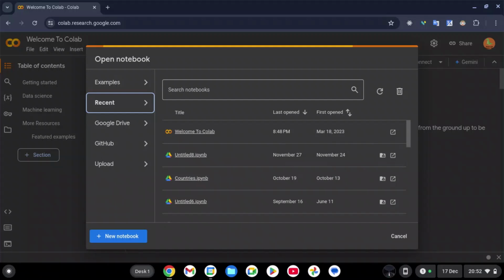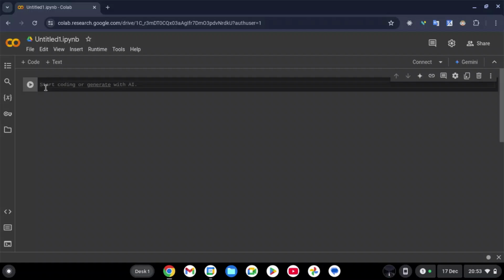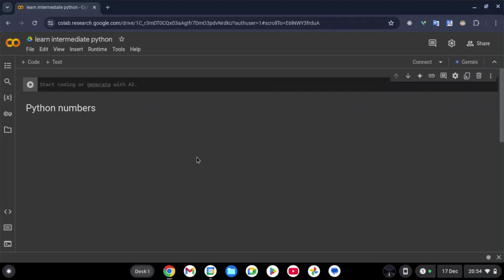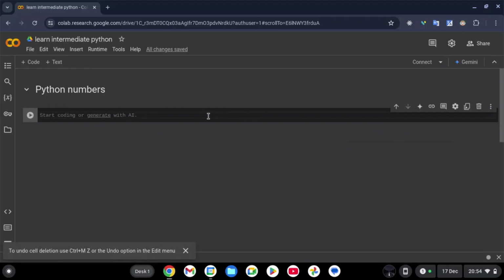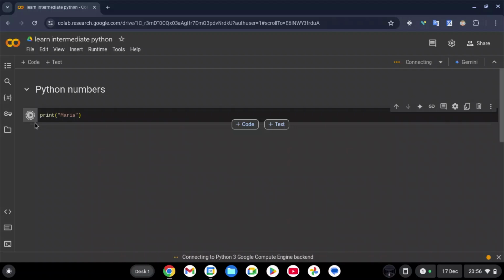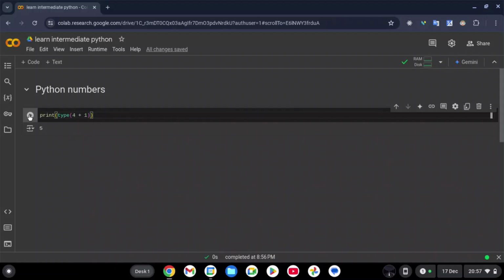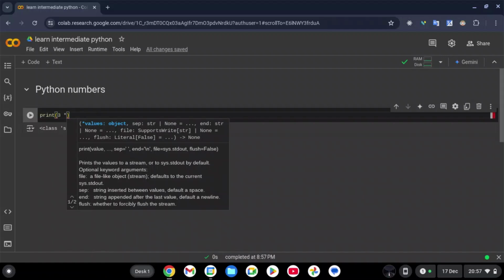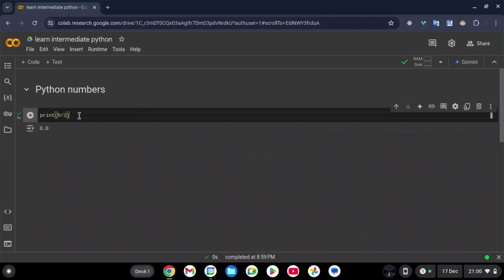Master Python Numbers in Minutes! | Python for Beginners & Intermediate (Made Easy)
Are you new to Python programming? Learn everything you need to know about Python numbers in this beginner-friendly tutorial! From integers and floats to simple calculations, this video will help you master Python's number system quickly and easily. Whether you're a student, coder, or curious learner, this guide will get you started on the right path. 💻✨

What You'll Learn:

Basics of Python numbers
Integers, floats, and their uses
Easy-to-follow coding examples
Happy coding! 🐍💡